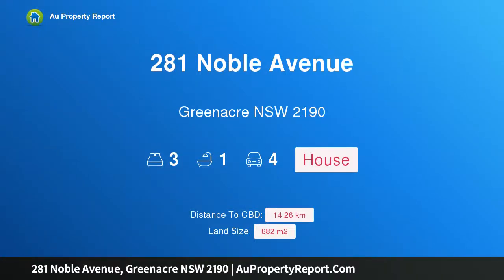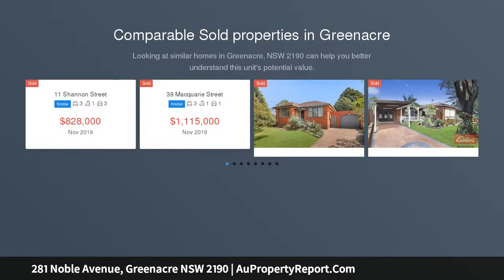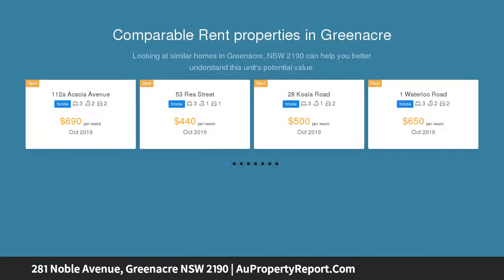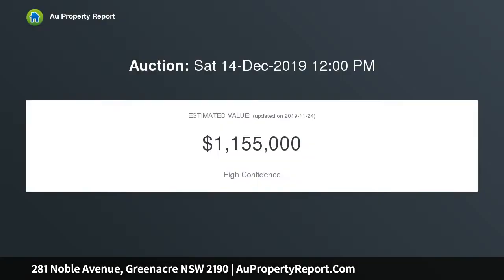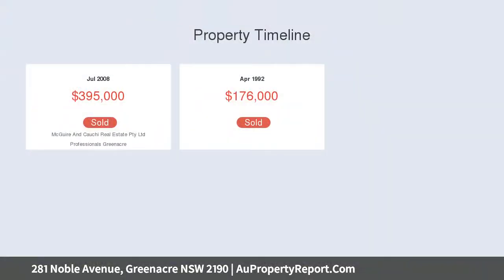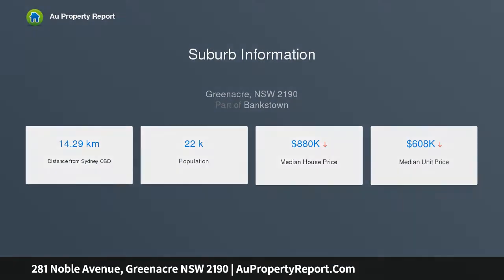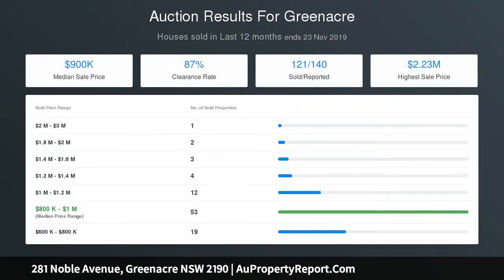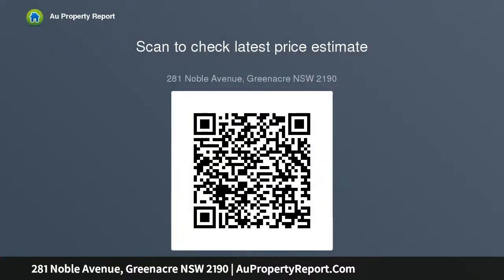281 Noble Avenue, Greenacre NSW 2190 | AuPropertyReport.Com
281 Noble Avenue, Greenacre NSW 2190
Property Type: house
Bedrooms: 3
Bathrooms: 3
Car Space: 4
Developer’s Dream Corner Position